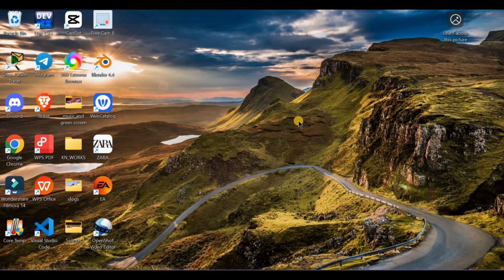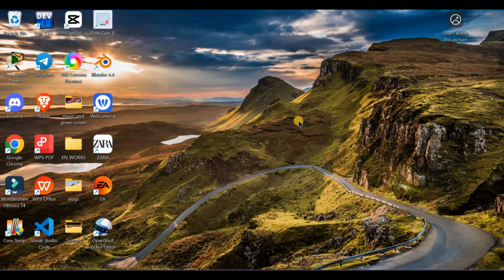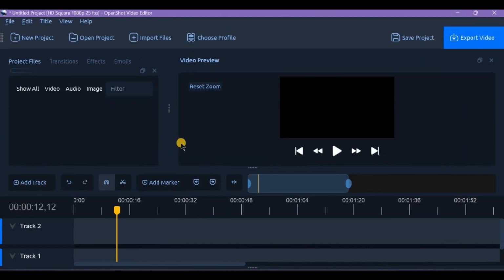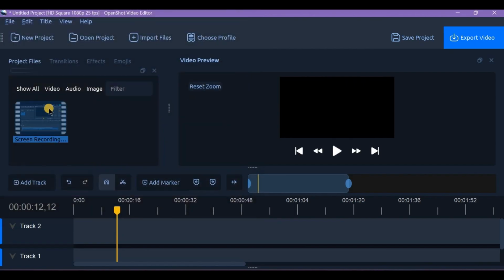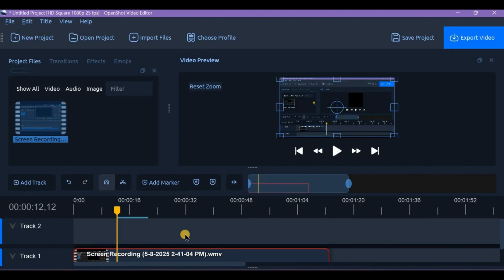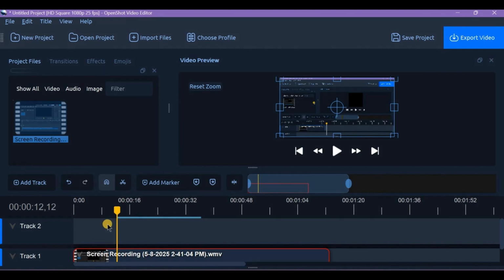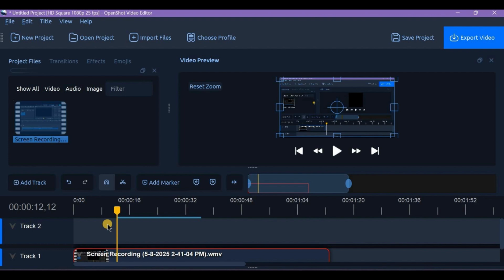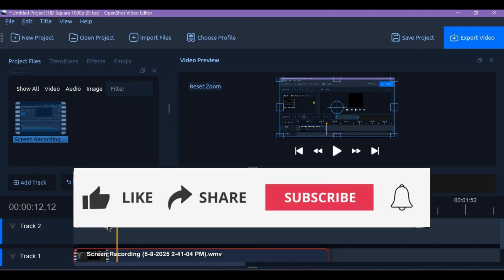How Add Video in Openshot 2025?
Adding a video in OpenShot is a simple and effective way to begin editing and working on your project. Whether you’re creating a full-length film, a short clip, or a tutorial, importing your video into OpenShot allows you to start arranging and editing clips on the timeline. With OpenShot’s user-friendly interface, you can drag and drop your video files for seamless editing.

This feature makes it easy to combine multiple video files, add effects, and work with audio, helping you produce a polished final project with minimal effort.